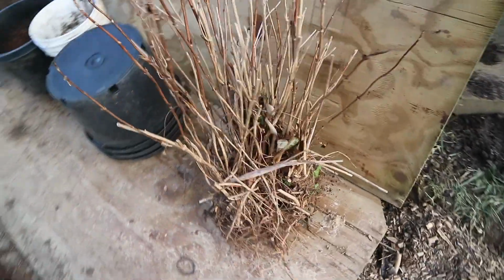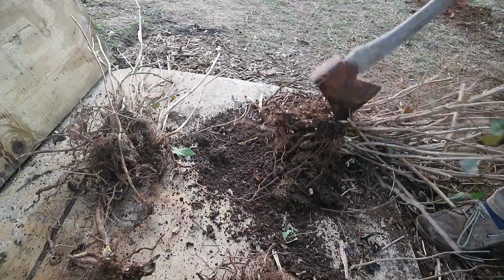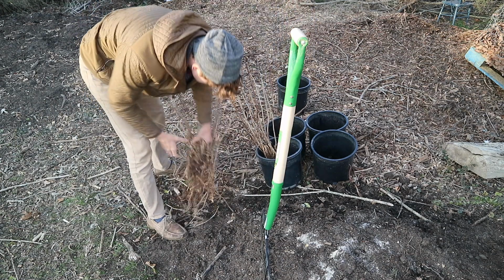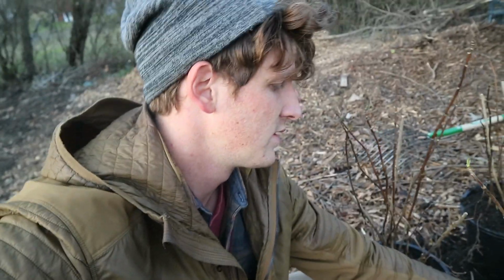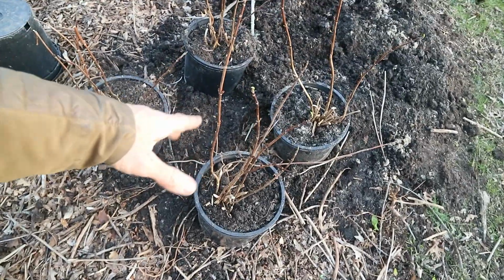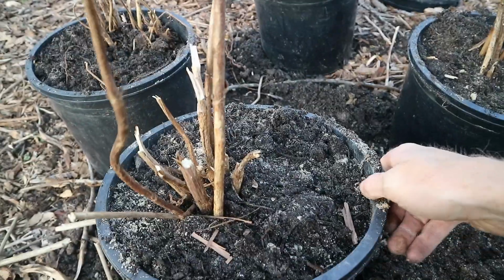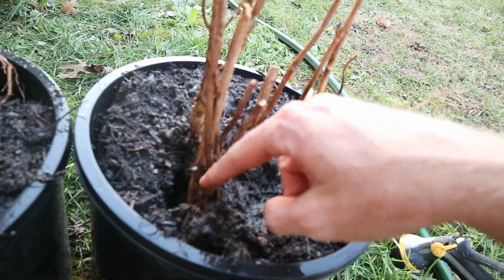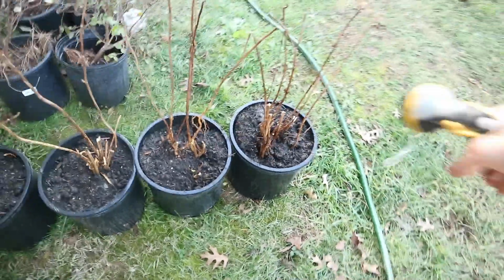Cheapest Plants EVER! | How to Multiply Plants by Division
This really is one of the best ways to expand your landscape, bless your friends and family with new plants, and relieve your existing plants that have overgrown their space.
Division works for just about any perennial shrub, bush, bramble or expanding flowering plant. As long as you get some of that root system and nature the separate sections, you should be good!
Happy growing!
PS.

Benj aka Gardenguy